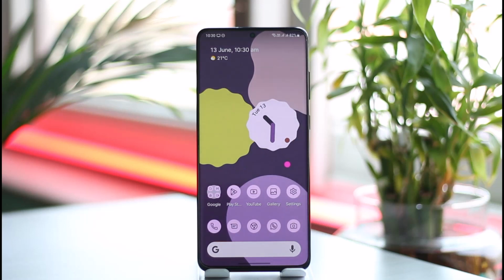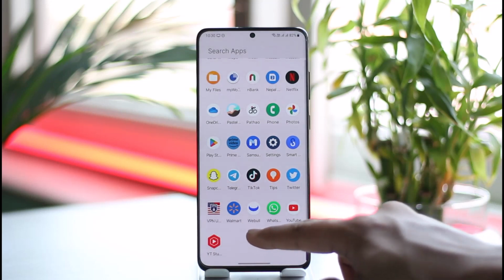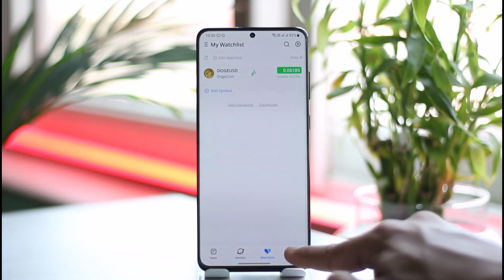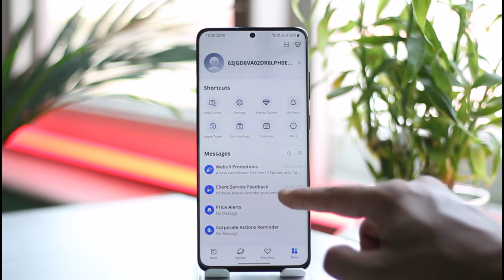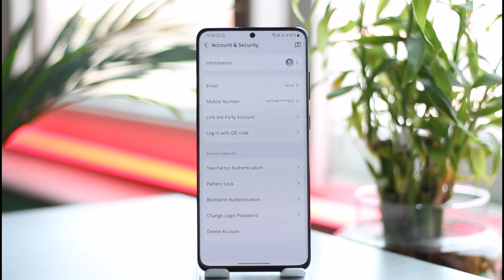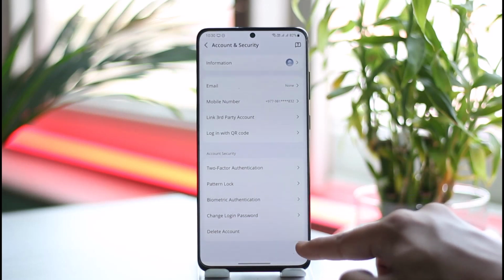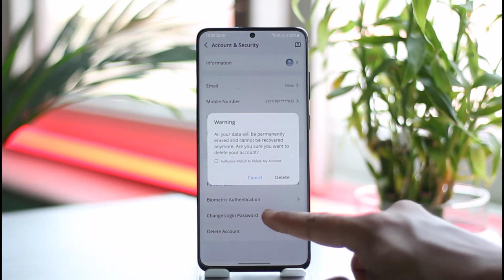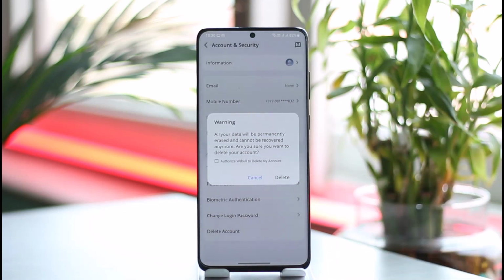How to Delete WeBull Account !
In this tutorial video, I am simply going to show you how you can delete your WeBull account.

~Chapters:
0:00 Introduction
0:11 Delete WeBull Account
0:46 Conclusion